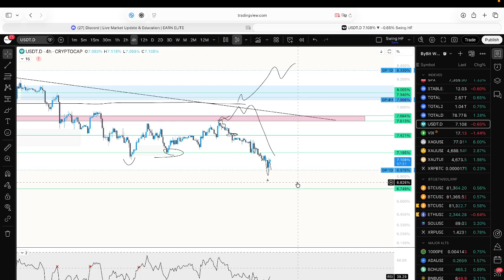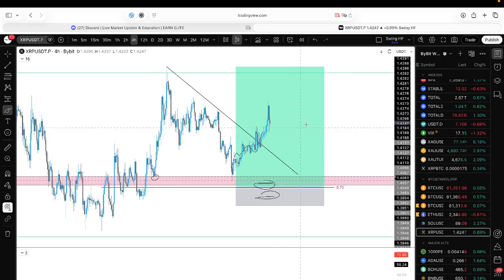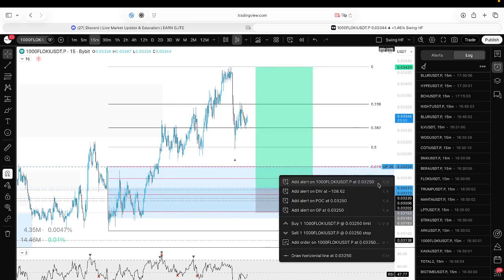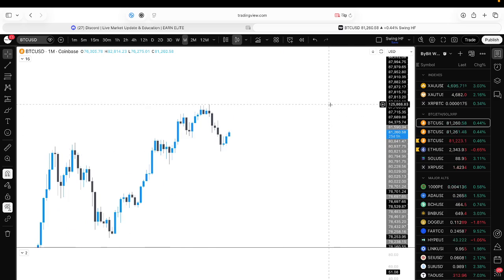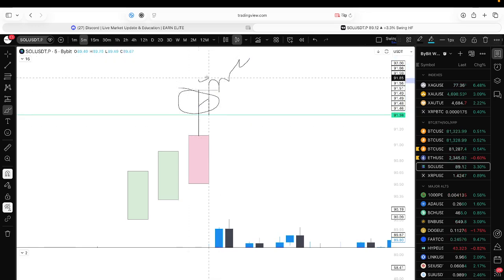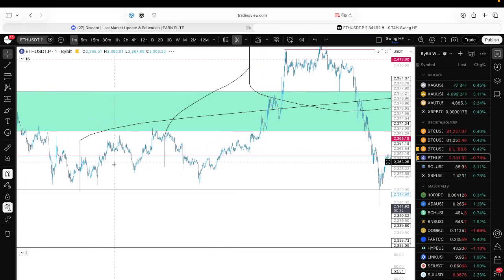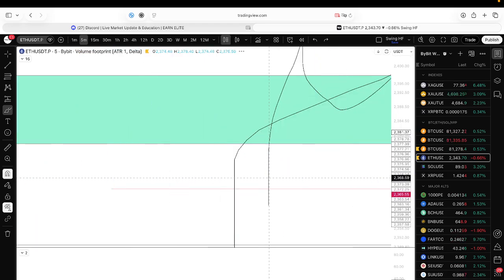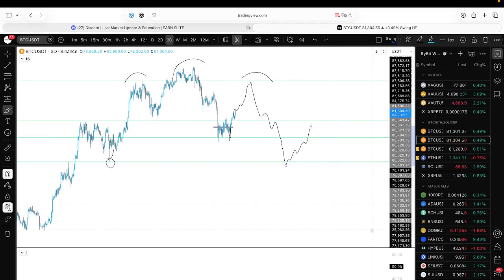Market Update By Wave - May 06 2026